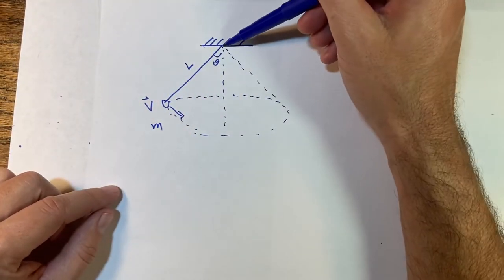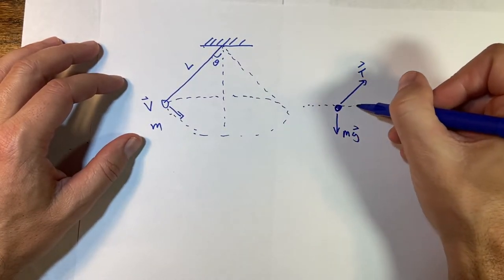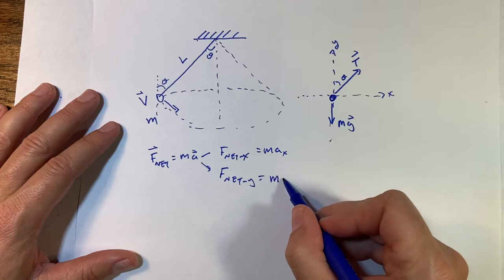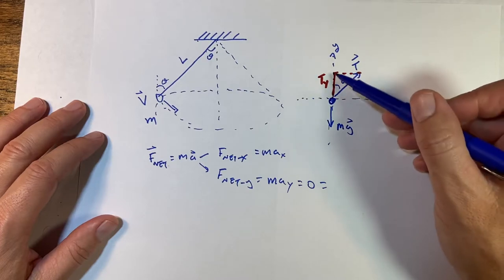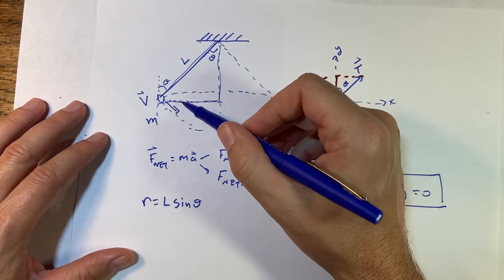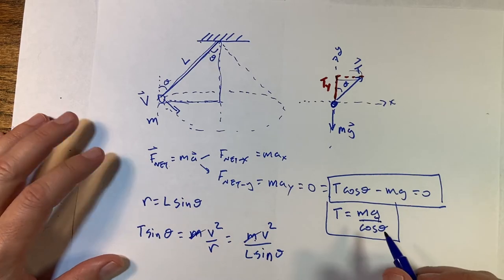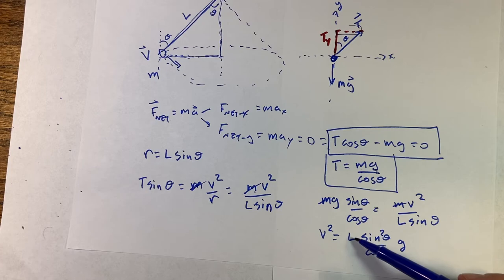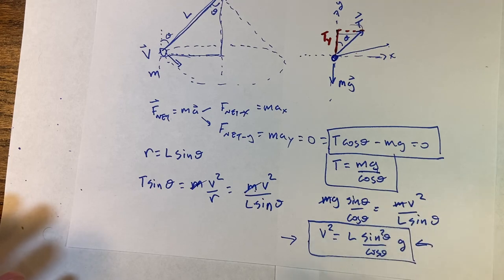Physics of a ball swinging in a horizontal circle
Chapter 6: Circular Motion

In this video: You know those "flying pigs" on a string?  What is the relationship between velocity, length and angle?